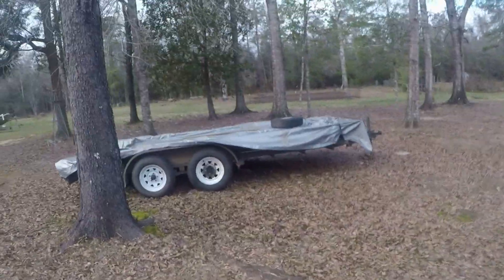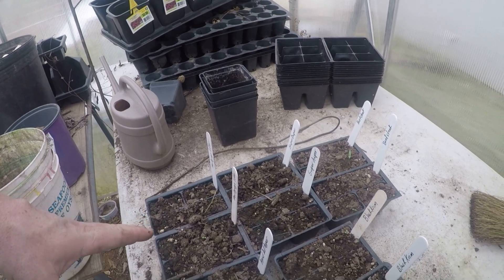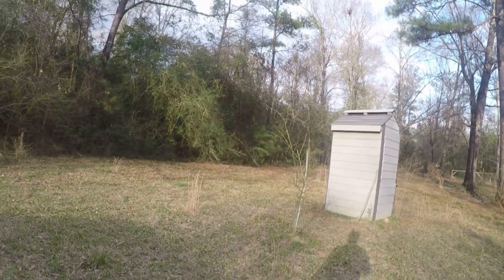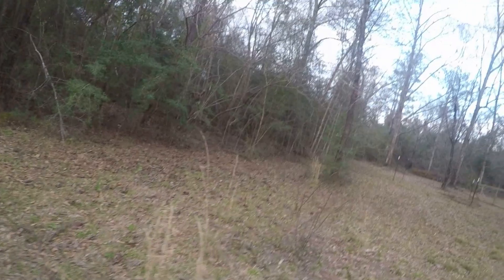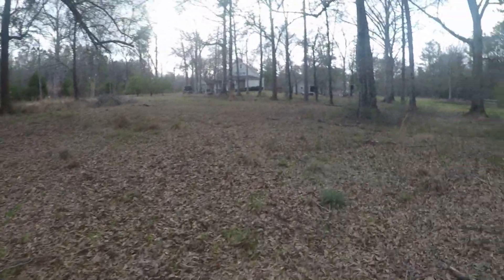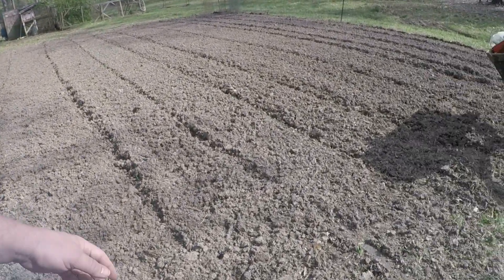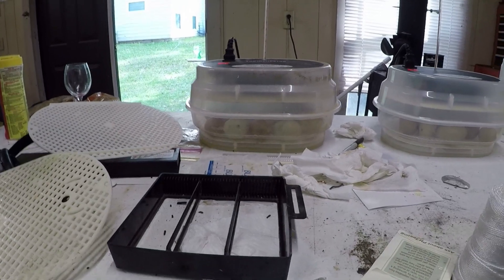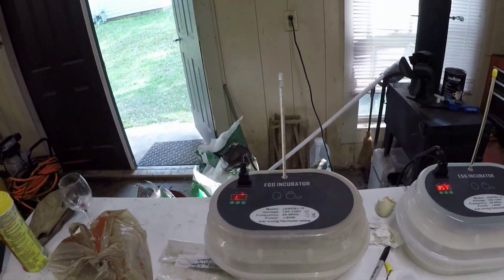Starting Back Spring Gardening/Homesteading. Zone 8B. Part 1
I finally am starting to get a little bit of time back after working 7 months and only being off for 4 days in that time. I really don't get many days off, but I am able to leave before the sun goes down some days and with daylight savings time coming, I should be able to get back into it. Sorry for not posting for a while, but I believe everyone who visits my channel would understand.